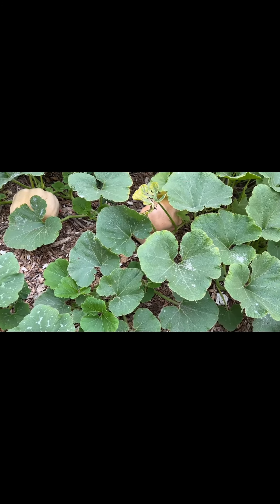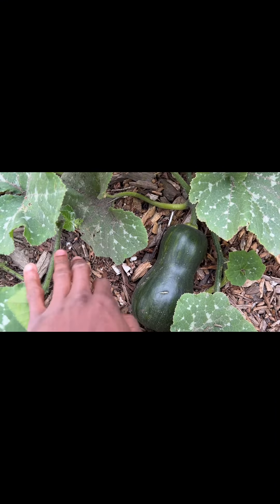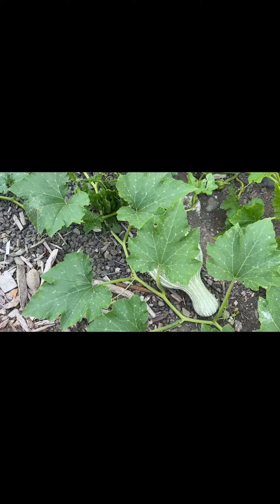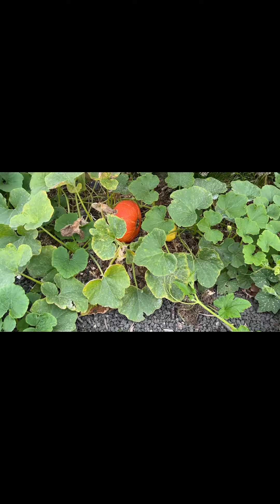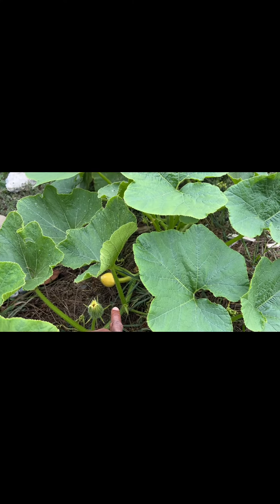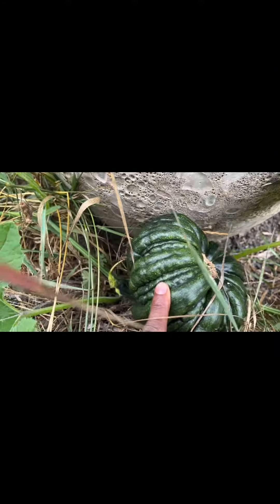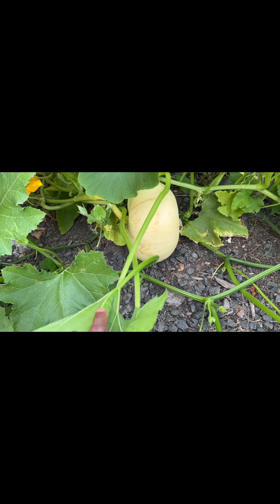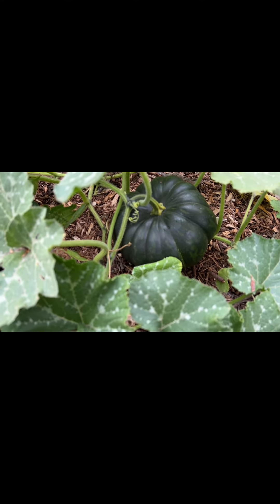Quick pumpkin update